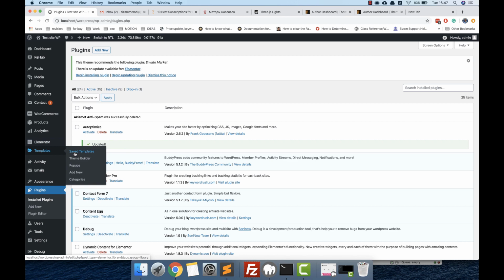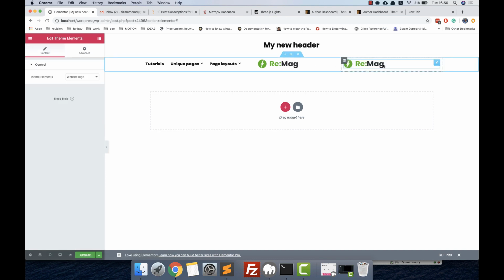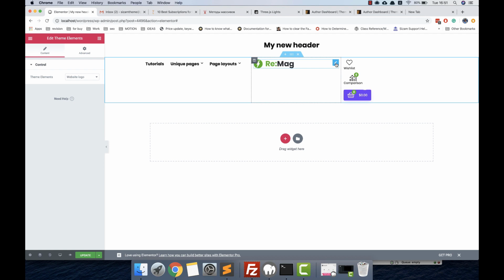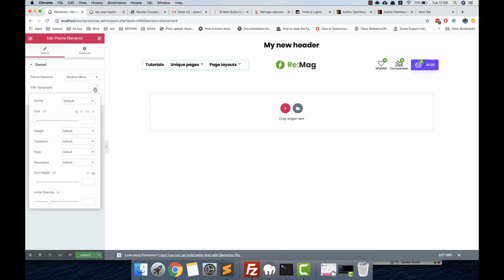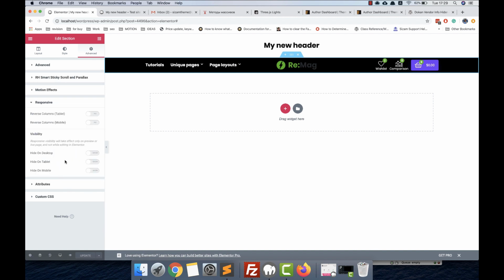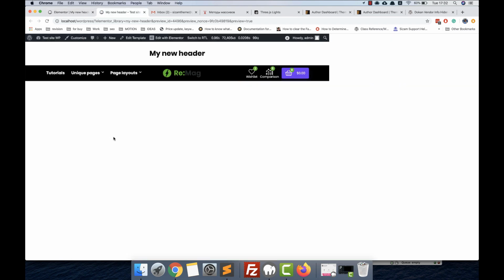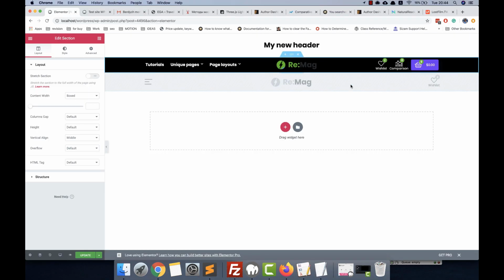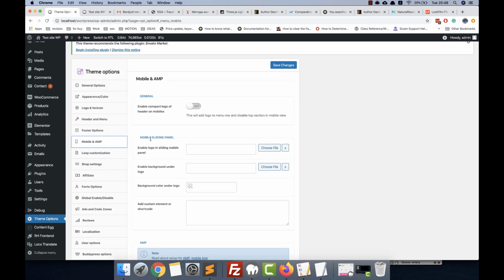How to build custom Header in Elementor FREE and Rehub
We will glad to introduce new module in Rehub - Theme elements. Now, you can use special theme's elements in your templates for header. It's working from 9.9.5 version